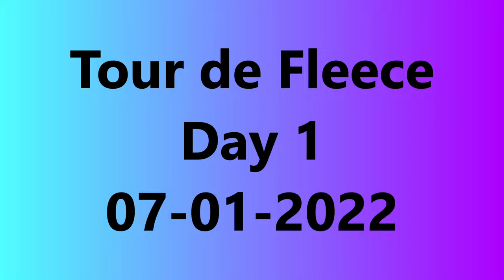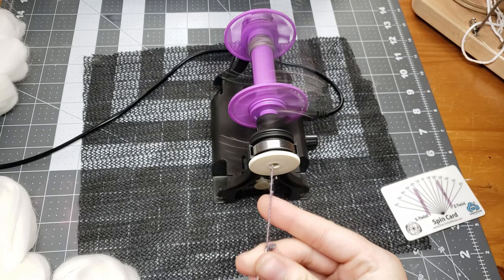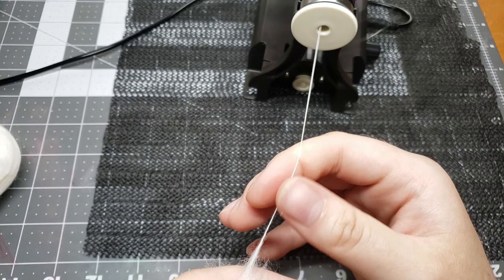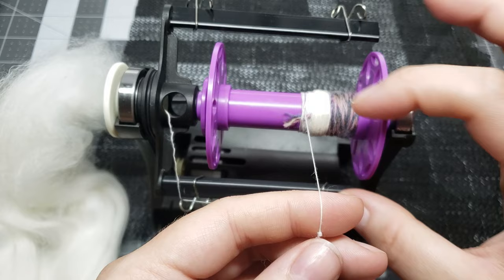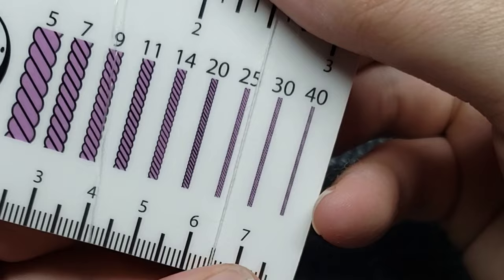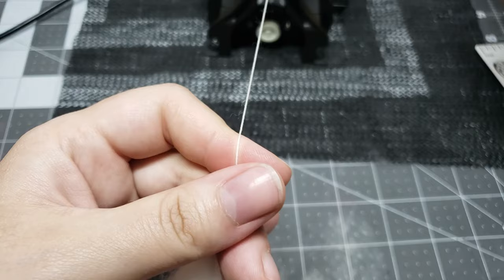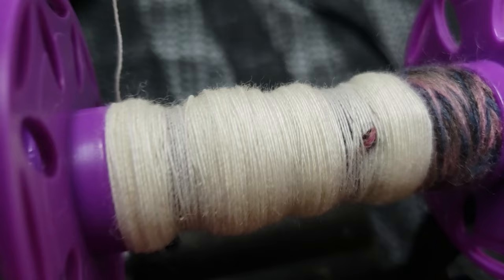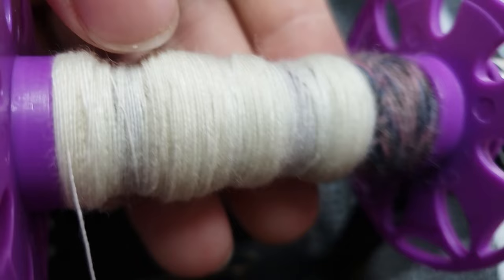Tour De Fleece - Day 1 - 07/01/2022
Hey everyone! You will be seeing this on the 2nd or 3rd day, but it was filmed on the 1st day! Here is what I have been working on. Hope you enjoy and perhaps spin along! YouTube has to run checks on every video that is published, so I would have been on time if it wasn't for that! 😡... But it is ok lol! Tomorrow is another day of the Tour, and I will see you then! Love you all and Happy Spinning!

Come Follow me on other platforms and see what I got goin on!